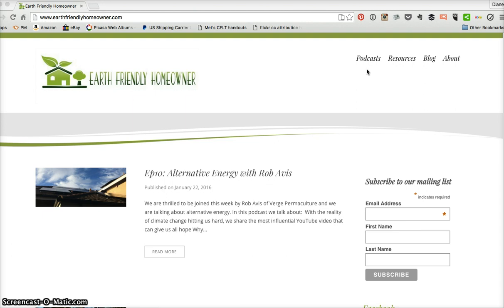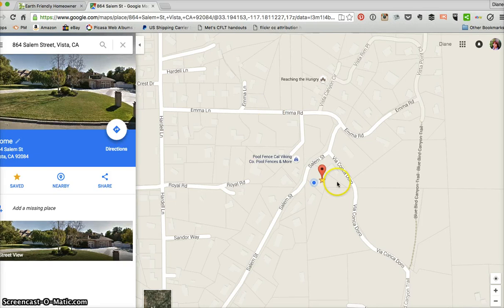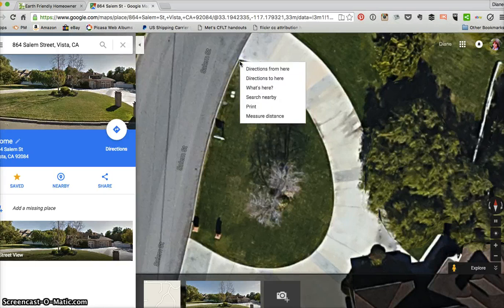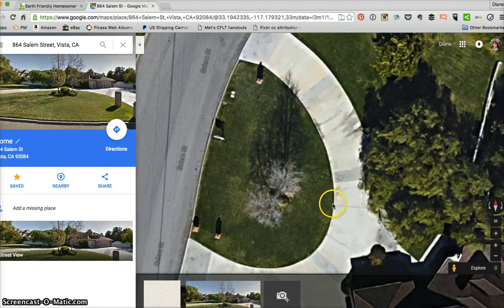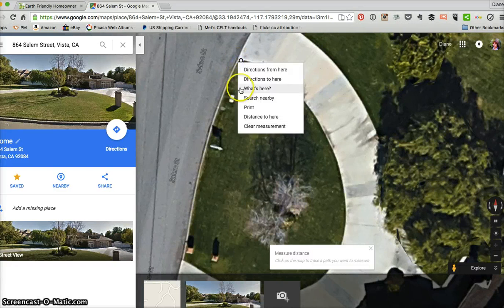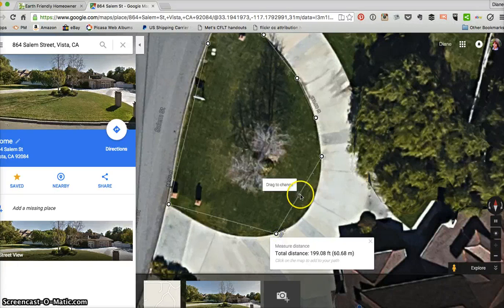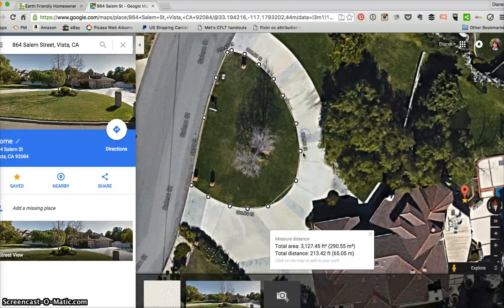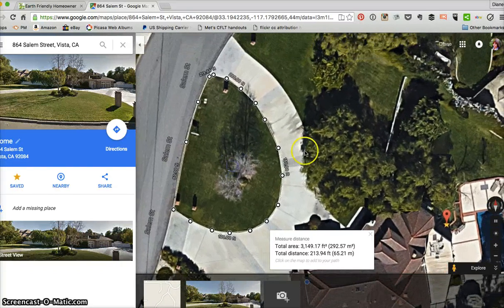Measure your landscape using goolge maps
The first step in any landscape project is to find out how big the area is that you are working with. When you are trying to do this solo, often times fighting with a long tape measure is not ideal. In this video I will show you how to use Google Maps to not only measure the distance from A to B, but also to get the square footage of your area.
Tell us how this will help you with your landscape project.